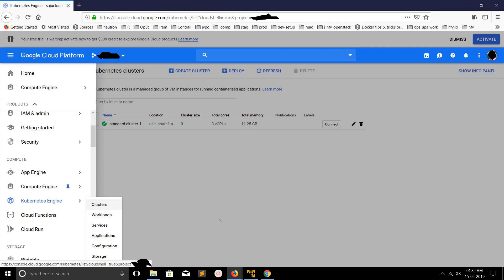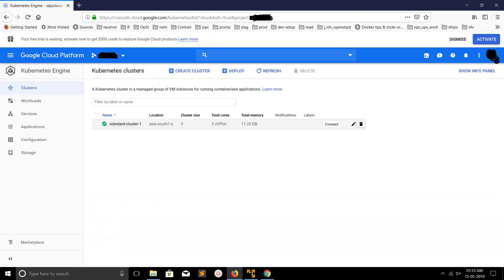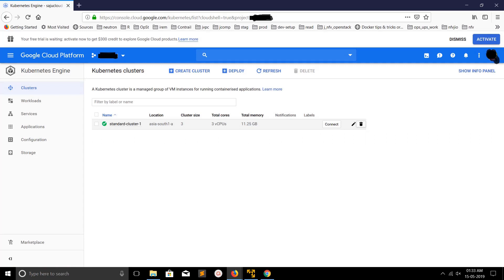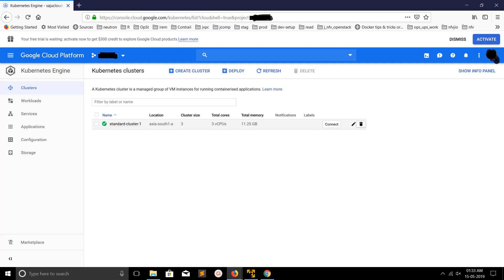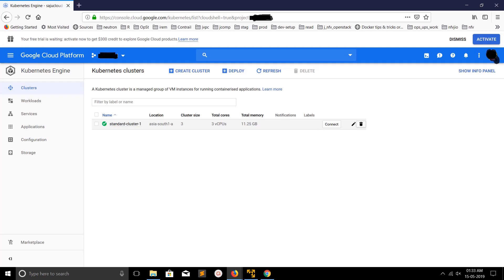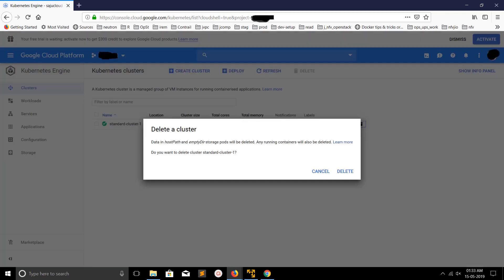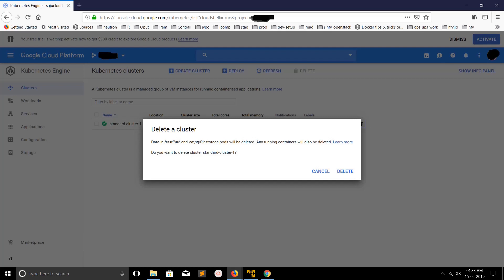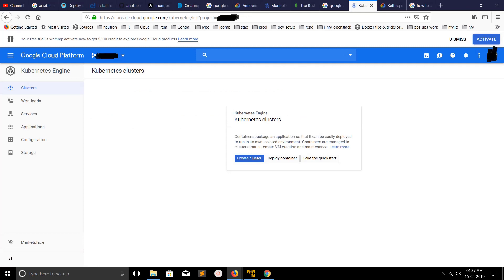Google Cloud Delete Kubernetes Cluster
Deleting a cluster | Kubernetes Engine | Google Cloud